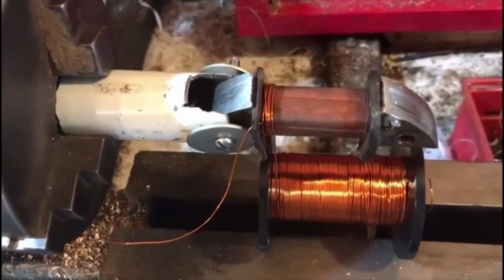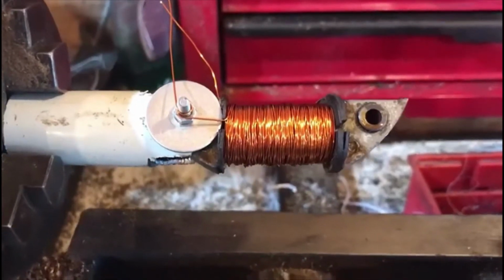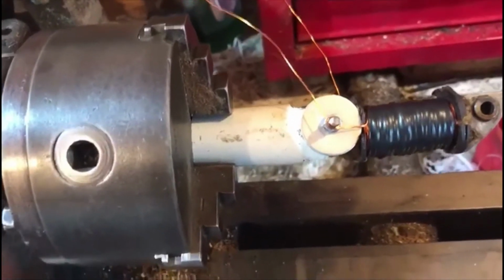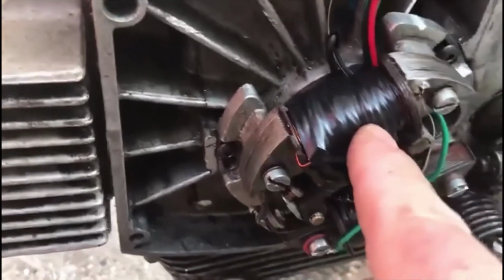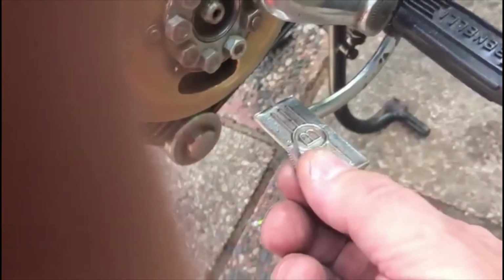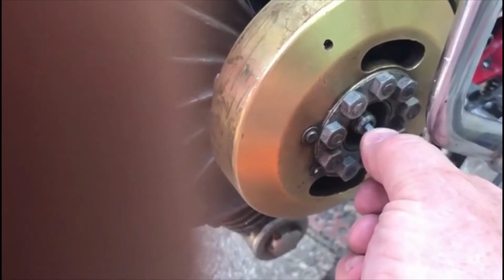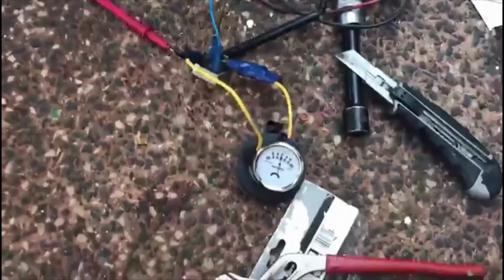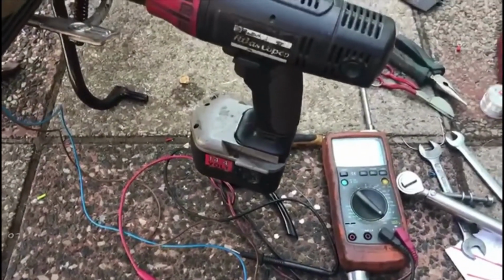complete video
In this video I re wind an ac coil so I can use it to charge the battery